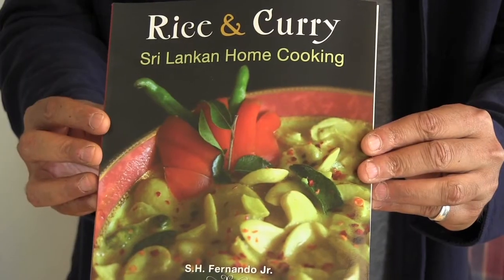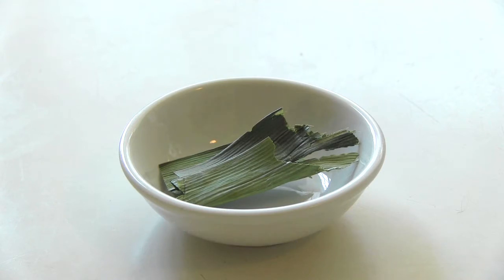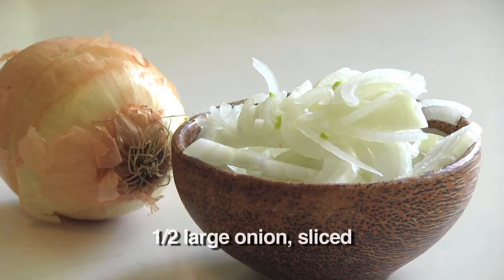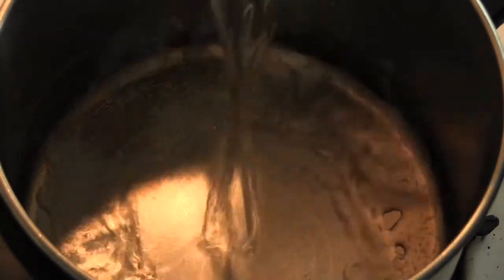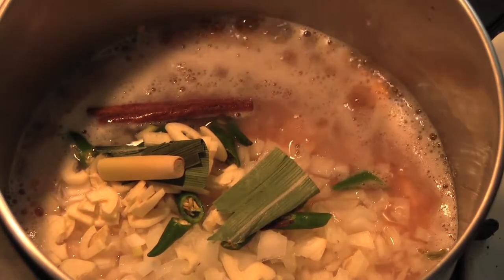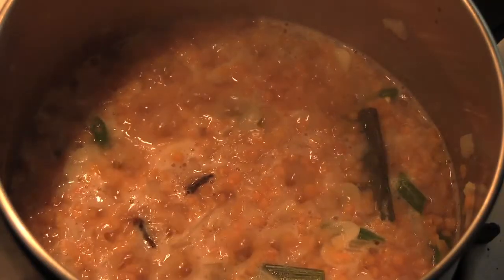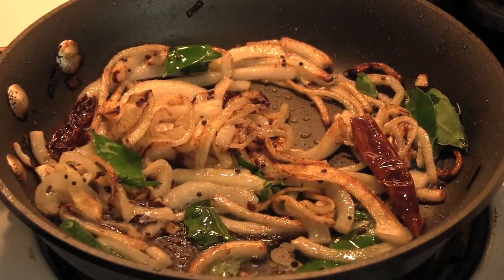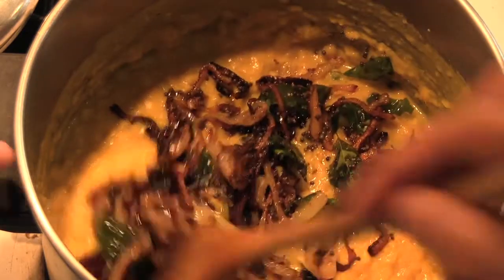Pan Asian: Lentils Stewed in Coconut Milk (Parippu) - Sri Lanka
Skiz Fernando shows you how to make this staple dish of Sri Lankan cuisine, also known as dahl.

For my New York Times notable cookbook: